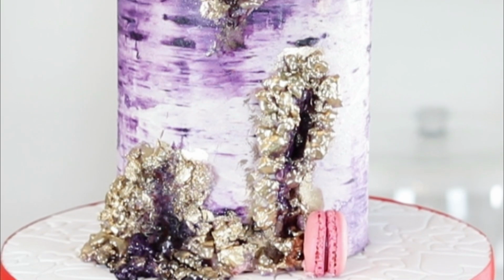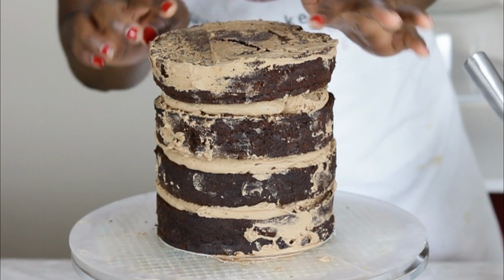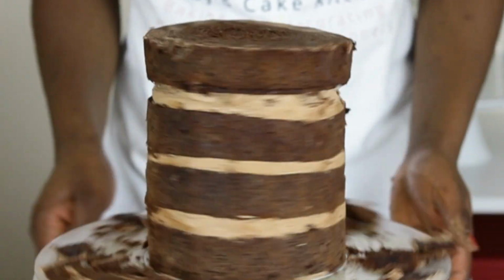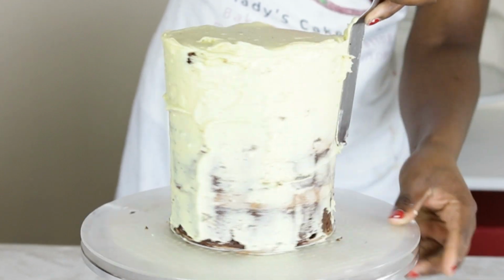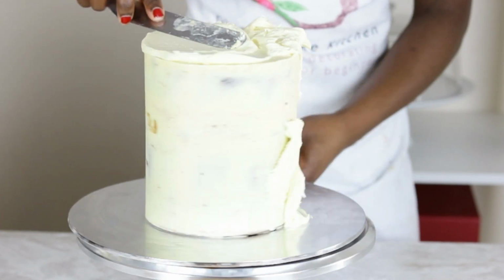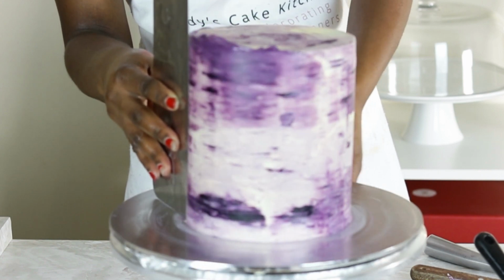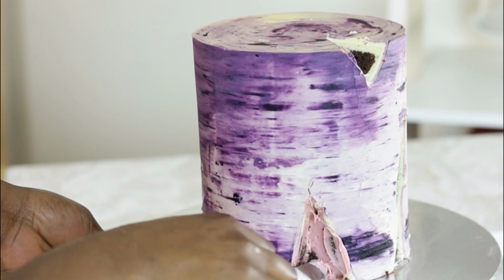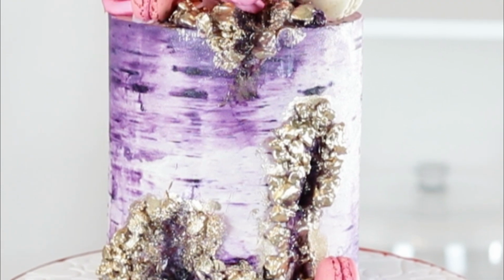GANACHE PURPLE GEODE CAKE|HOW TO FIX UNEVEN LAYERED CAKES EASY!-GLADY'S CAKE KITCHEN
Learn how to fix uneven layered cake and make a no fondant ganache Geode cake easy.
In  this video I transform this unevenly  stacked cake into a straight standing no fondant purple geode cake using beginner  friendly  tips.
Packed with  easy techniques to make a Geode cake,  this geode cake tutorial teaches you how to complete this pretty cake easily.

Enjoy watching! X